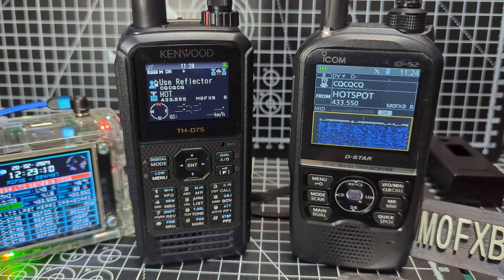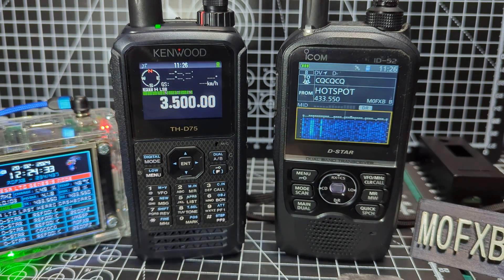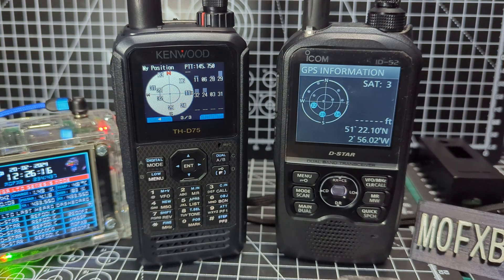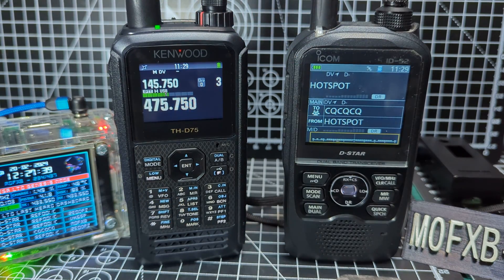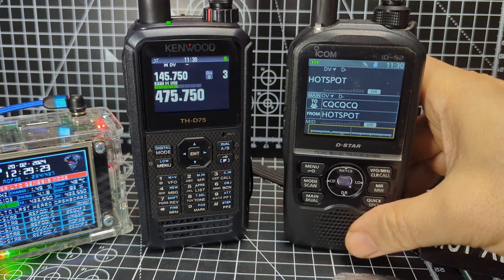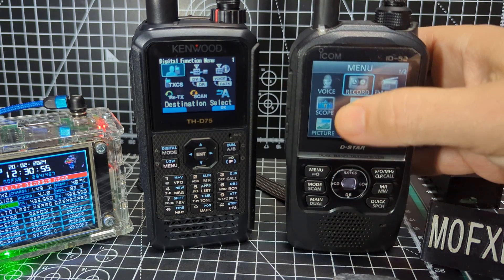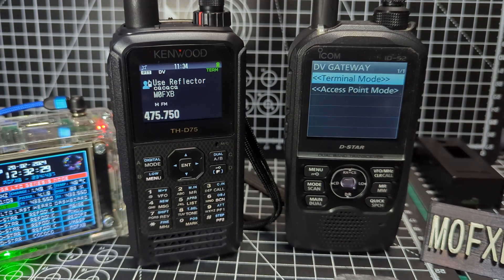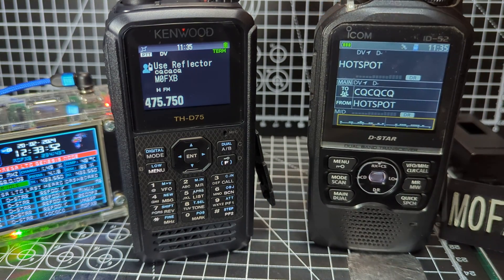KENWOOD TH-D75 & ICOM ID52 Key Differences ?